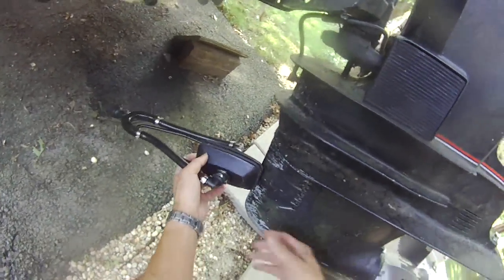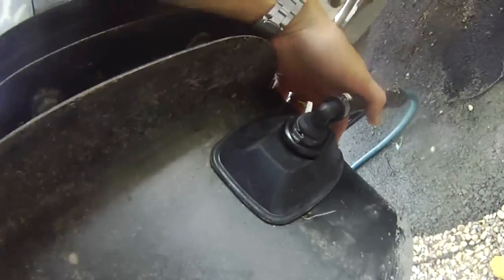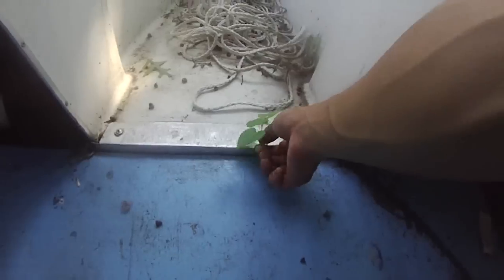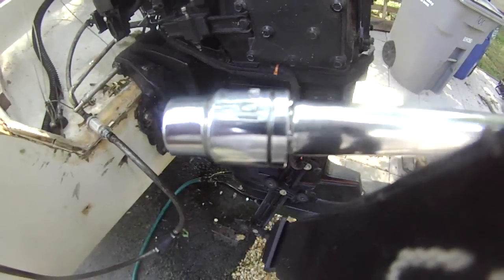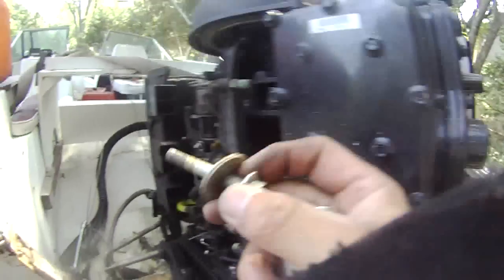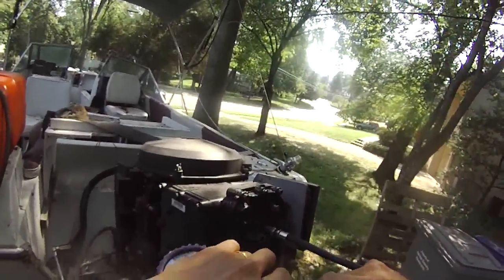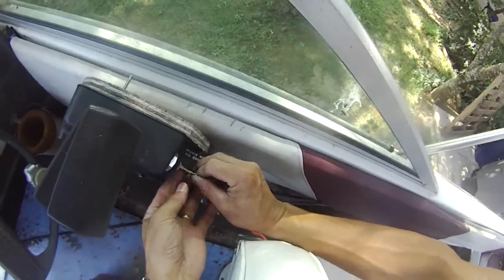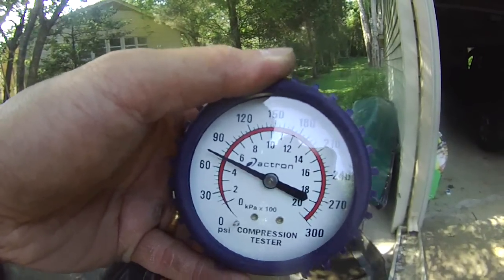Mercury 90 hp 2 cycles 3 cylinder outboard compression test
1987 Mercury 90 hp 2 cycles 3 cylinder outboard (Serial No: 0B194831    Model No: 1090727) compression test - I got 100 psi, 100psi and 75 psi, so motor turned over for 5 seconds but cannot keep running . any suggestions?

how to put on rabbit ear to run boat motor on land